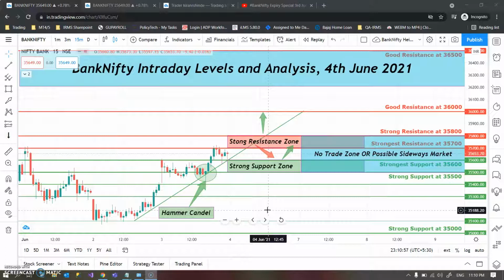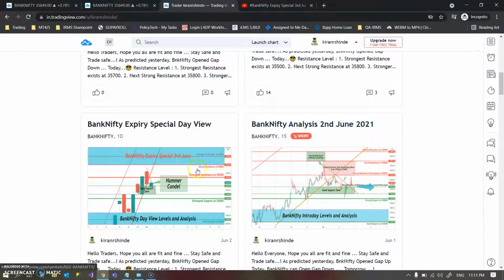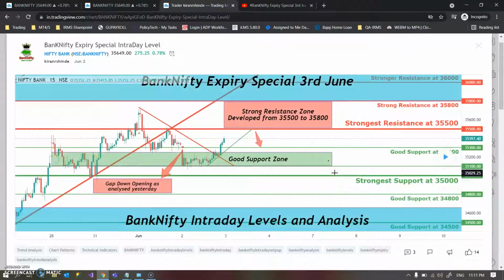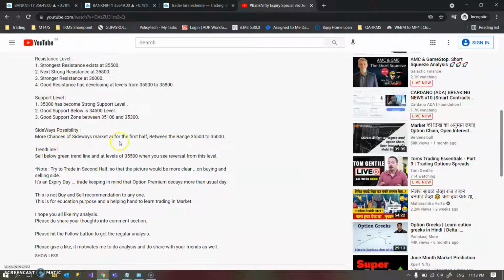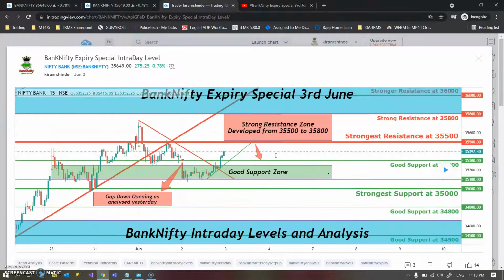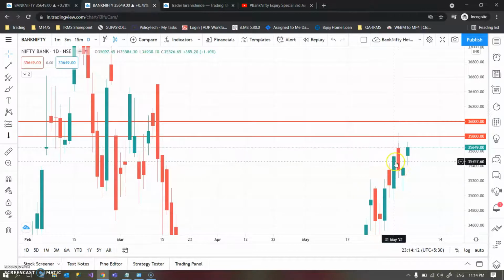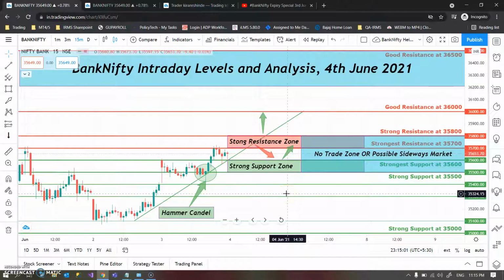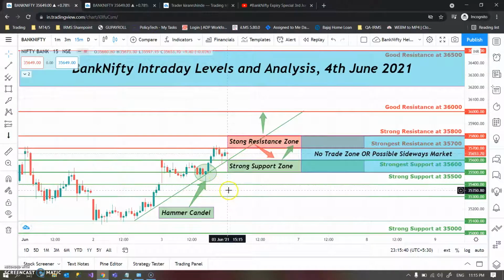BankNifty Intraday Analysis For 4th June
Hello Traders,
Hope you all are fit and fine ... Stay Safe and Trade safe...!

As predicted yesterday, BnkNifty Opened Gap Down ... Today...😎

Resistance Level :
1. Strongest Resistance exists at 35700.
2. Next Strong Resistance at 35800.
3. Stronger Resistance at 36000.
4. Good Resistance has been developing at levels from 35700 to 35800.

Support Level :
1. 35600 has become Strong Support Level .
2. Strong Support at 35500 Level.
3. Good Support Zone from 35300 and 35400.

SideWays Possibility :
More Chances of Sideways market between the Range 35500 to 35800 / No Trade Zone

TrendLine :
Buy above Green Trend Line and above 35800 levels

This is not Buy and Sell recommendation to any one.
This is for education purpose and a helping hand to learn trading in Market.

I hope you all like my analysis.
Please do share your thoughts into comment section.

Please hit the Follow button to get the regular analysis.